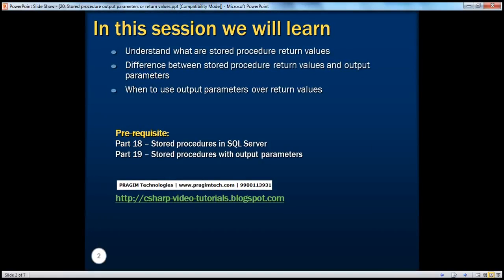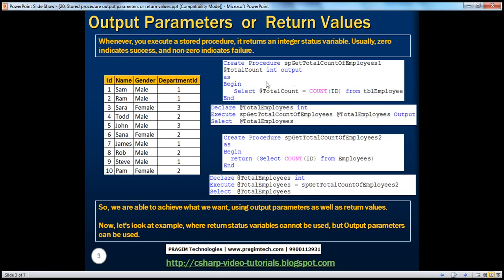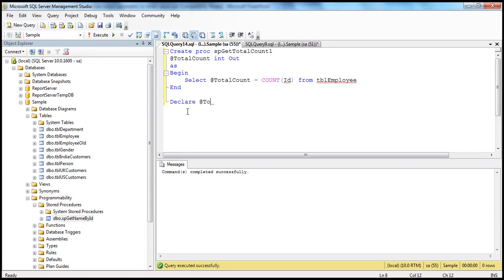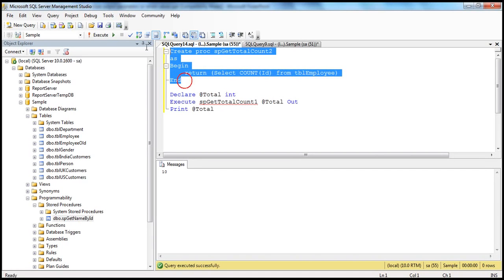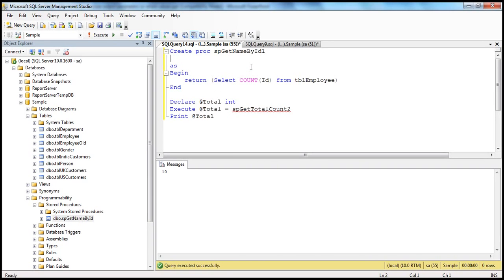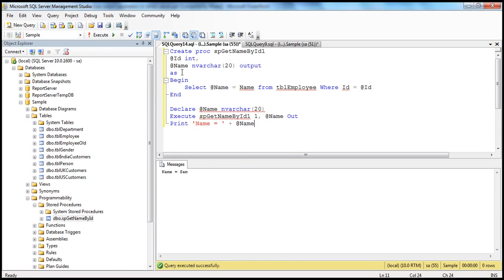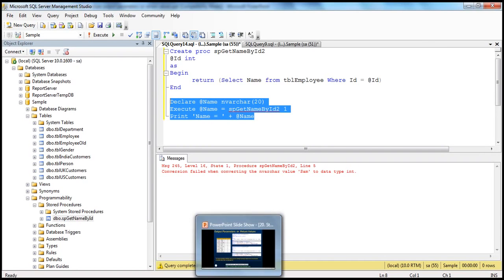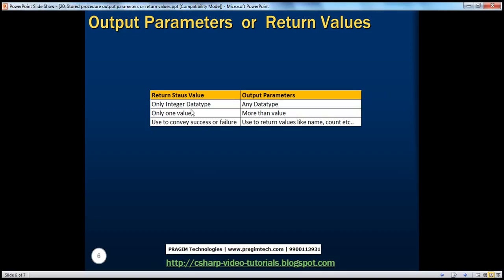Stored procedure output parameters or return values Part 20